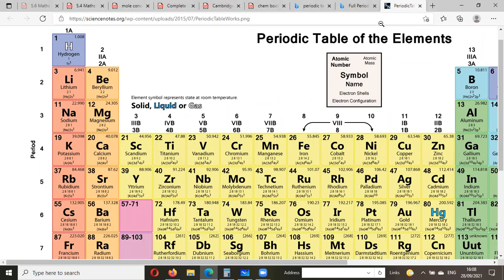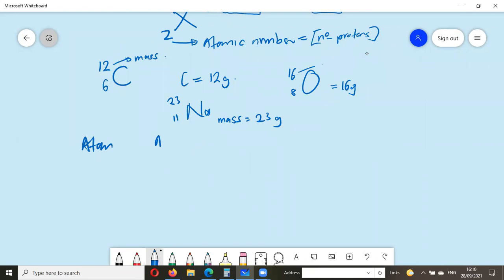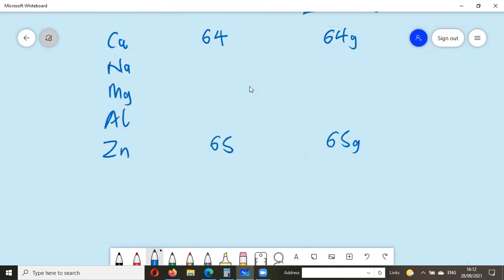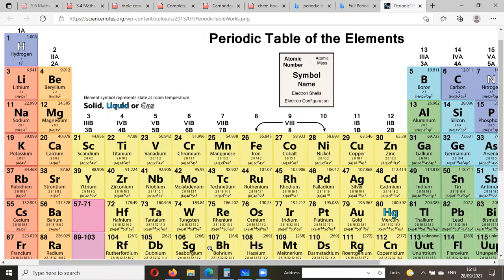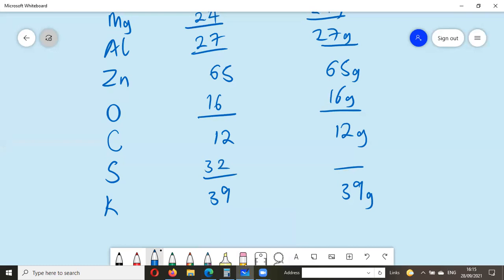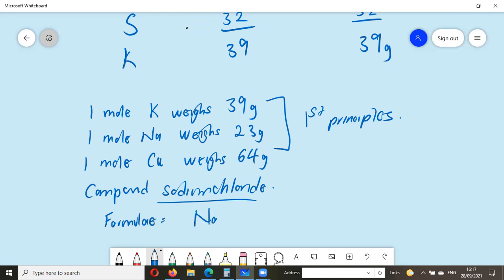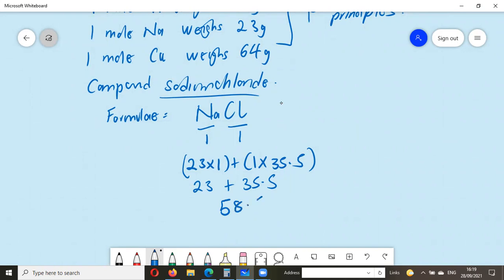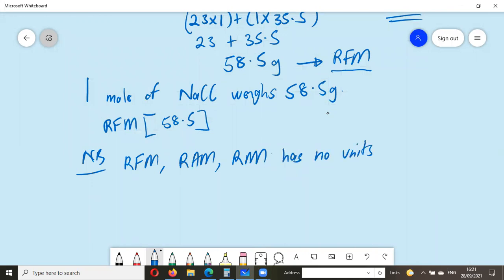September 28, 2021